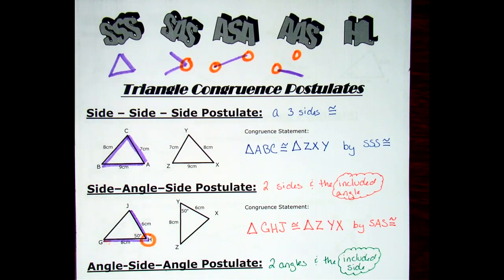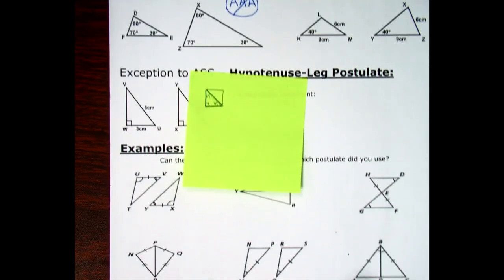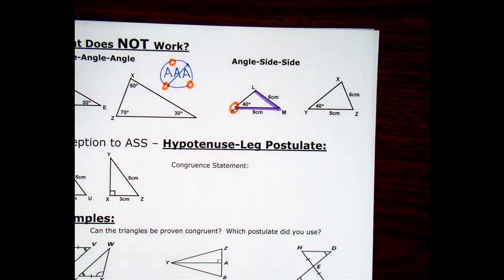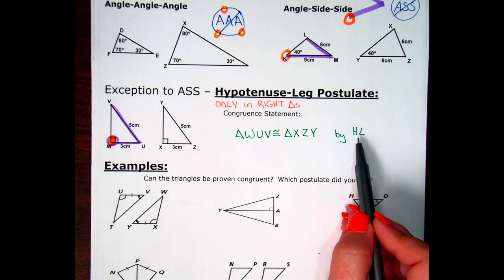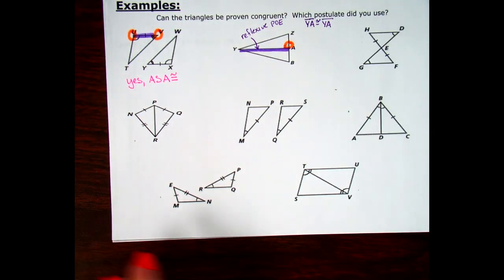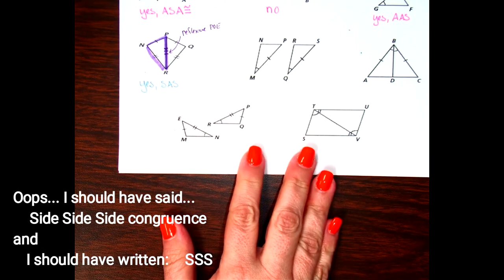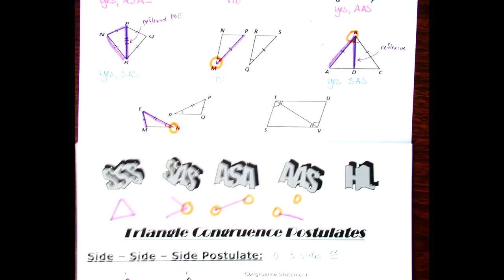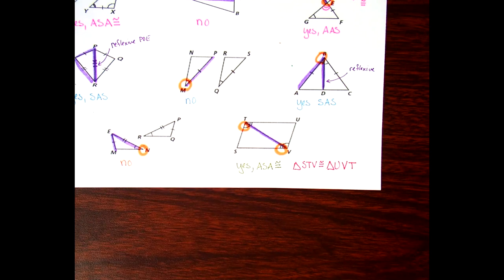U3d6 Congruent Triangle Postulates Part 2